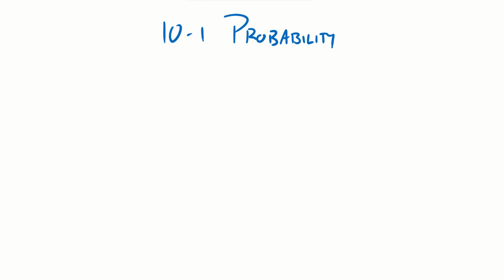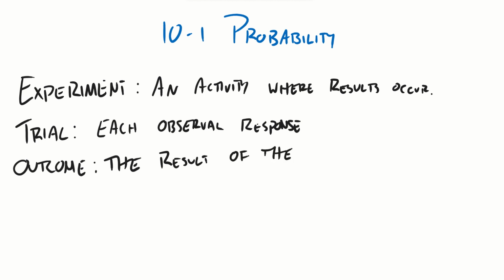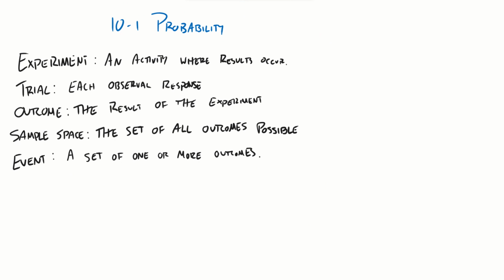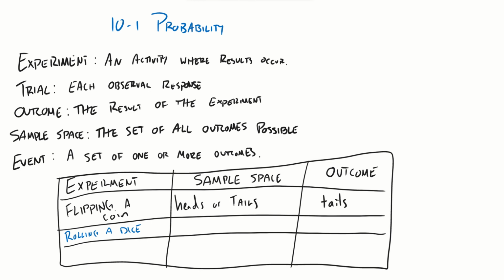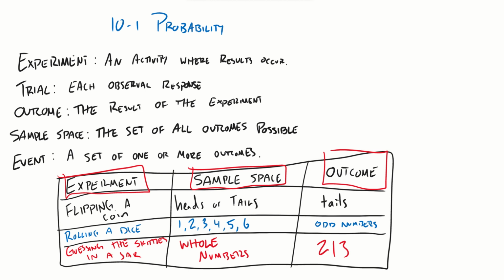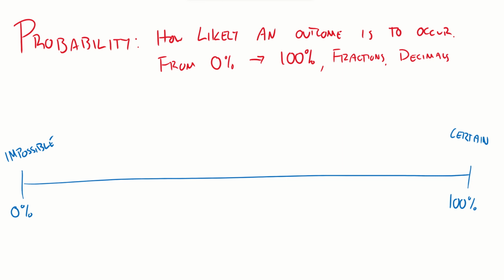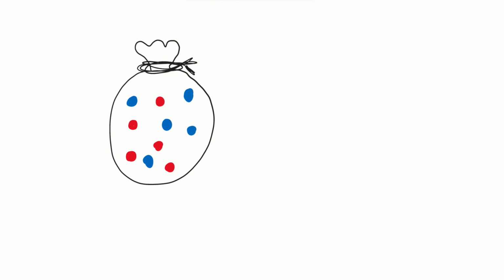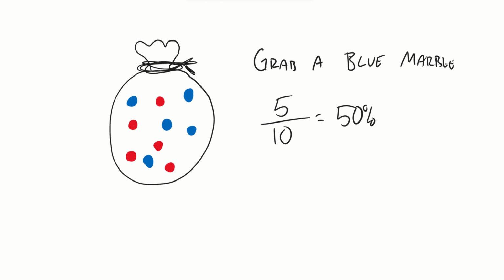10-1 Probability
Course 3 Unit 10 Lesson 1
Students will learn to understand probability and how to find the likelihood of an event.